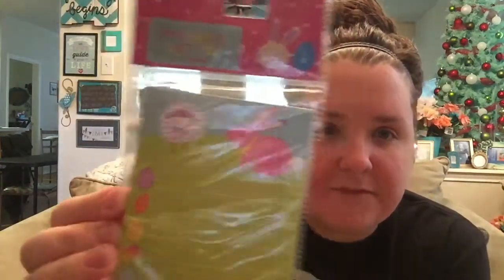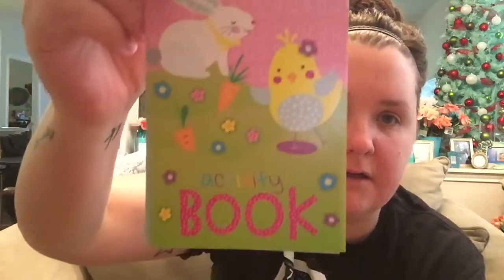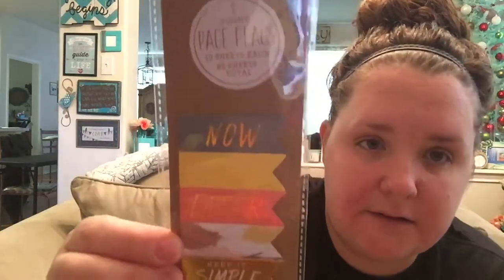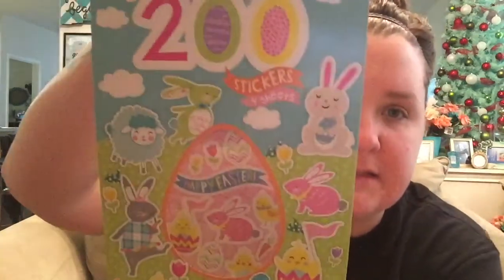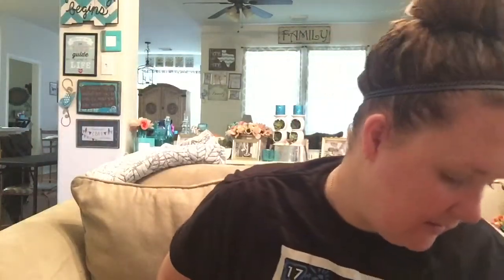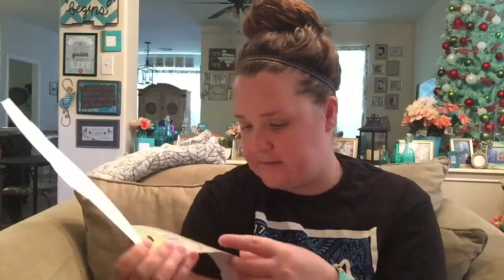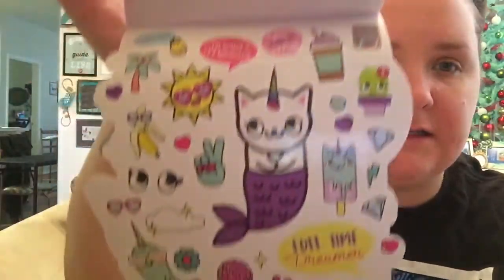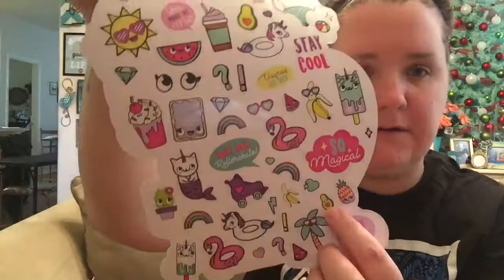TARGET DOLLAR SPOT HAUL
Come see what’s new at the dollar spot!